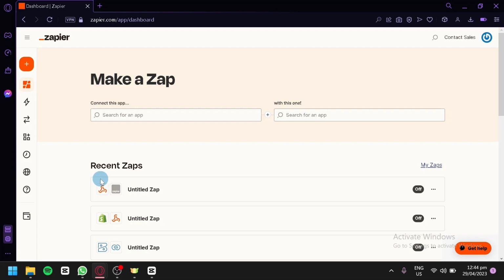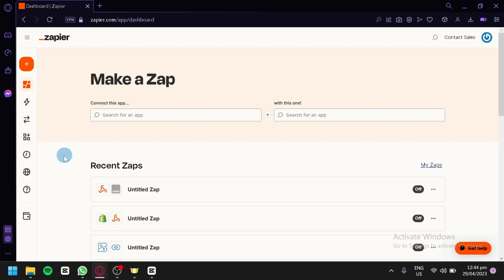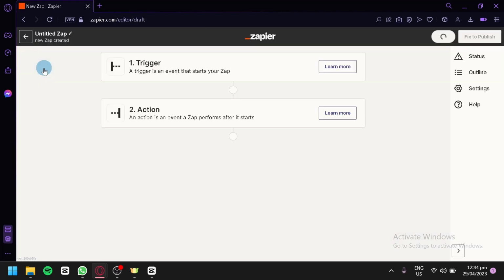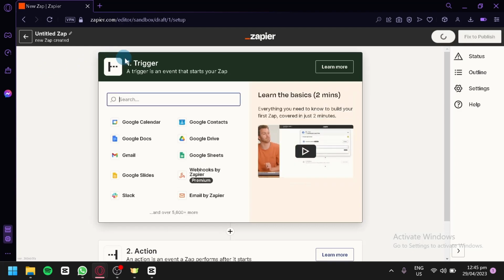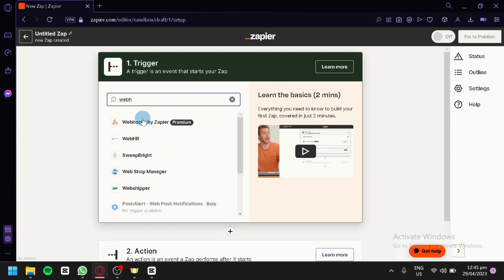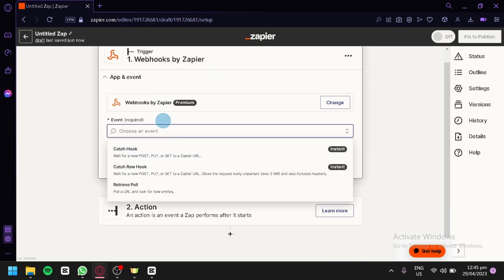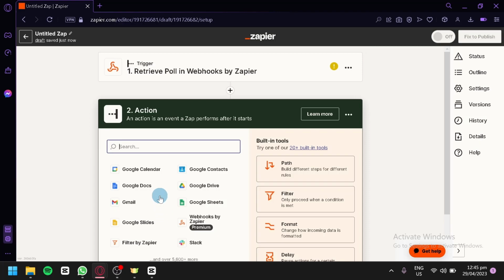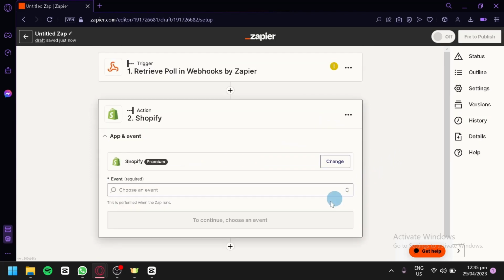How to Use Zapier Webhooks (Quick Zapier Tutorial)